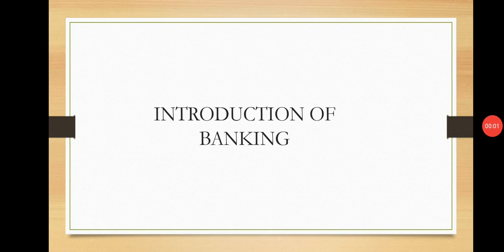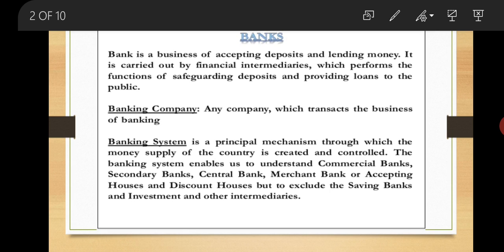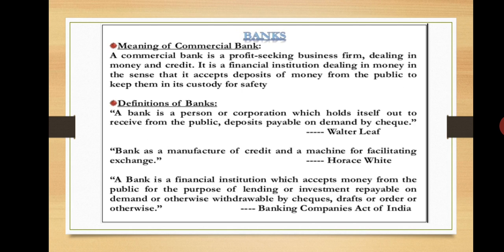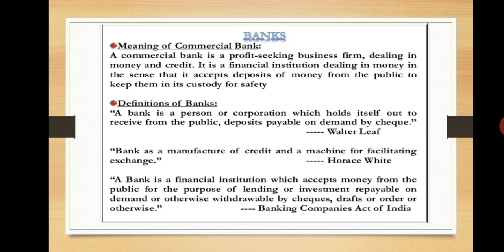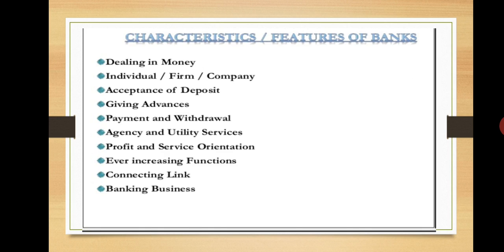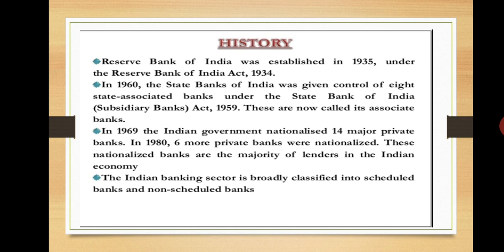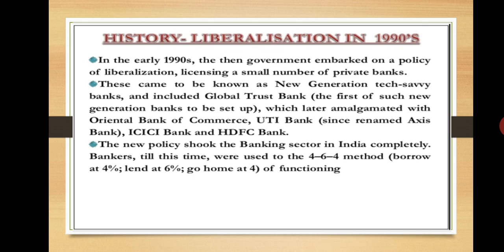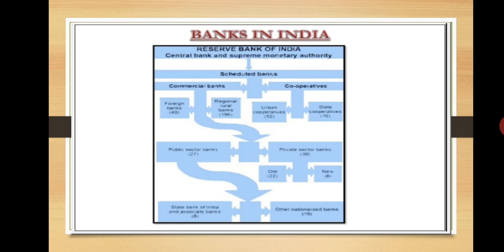BBA_II BBA_INTRODUCTION TO BANKING_EVOLUTION OF BANKS